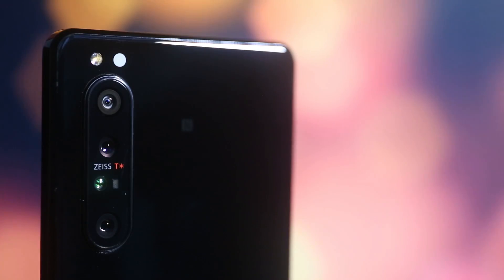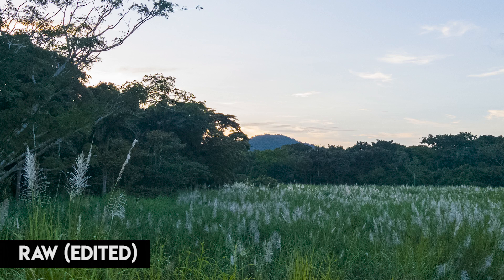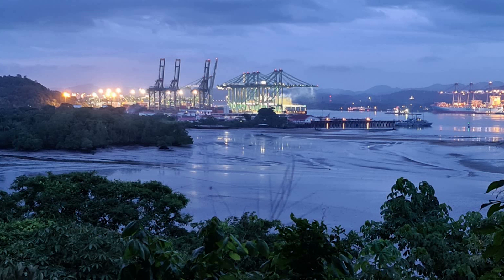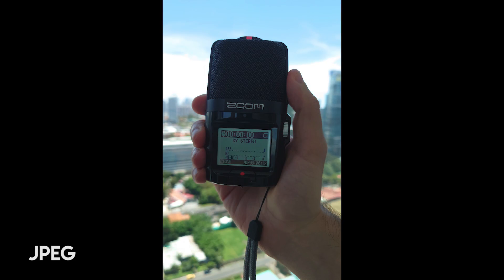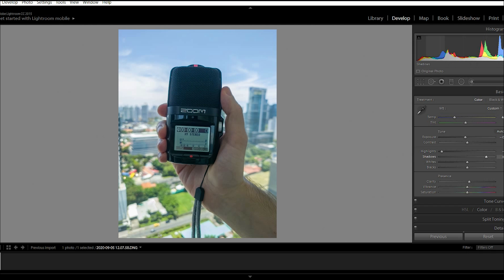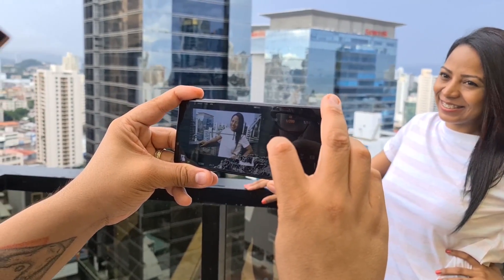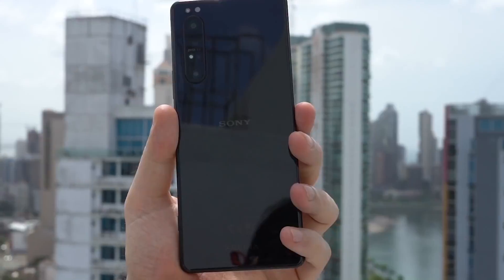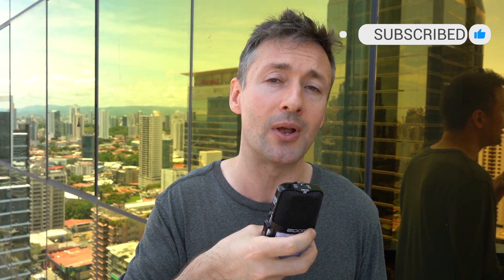Sony Xperia 1 II - RAW Photography Guide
If you want to buy the Xperia 1 II and shoot RAW, I found this excellent Vodafone Xperia 1 II deal - you can claim a free pair of Sony WF-1000XM3 headphones!

Sony's Xperia 1 II has been misunderstood or ignored by many of the the world's largest tech channels on YouTube - and that winds me up. The Sony Xperia 1 II is my phone of the year so far and I've enjoyed the camera tech massively. It has enabled me to improve as a photographer and now for the first time, with help from our Producer Andrés I have been taking RAW pictures, which we have been editing in post. Unlike other phones that shoot RAW, the Xperia 1 II allows all three lenses to shoot RAW. The level of detail, and therefore control we have during the editing process is amazing. In tis video I show you some of the RAW pictures we've taken lately, and compare them with JPEG pictures. I also show you a tricky shot which Andrés managed to edit to perfection, as it was a RAW  image, not a JPEG.

As ever, I want to thank the amazing Mattie Pride for the fantastic synth wave music that you are hearing in this video.
Mattie is the best thing to come out of Denmark since LEGO! We love all of his albums!

I want to thank Sony for loaning me the XPeria 1 II. As ever, all opinions on BTEKT are honest and sincere. We have not been paid to produce this video, nor has it been sponsored etc.

Tom